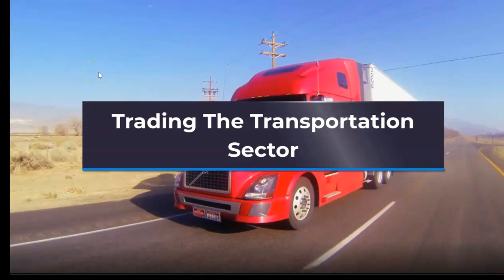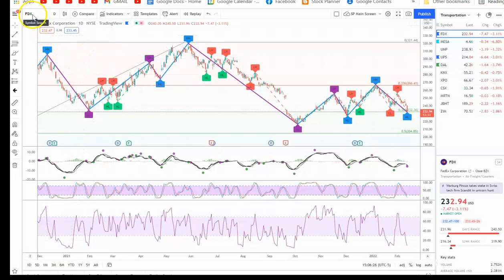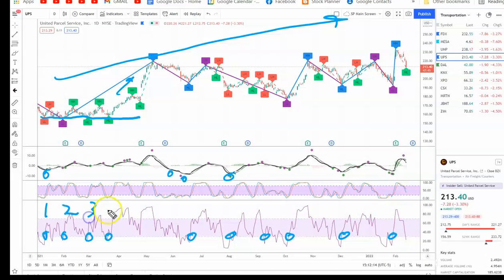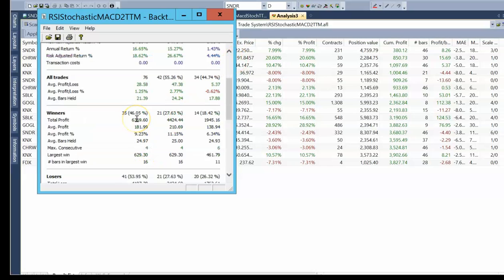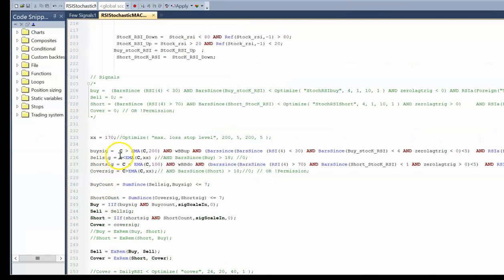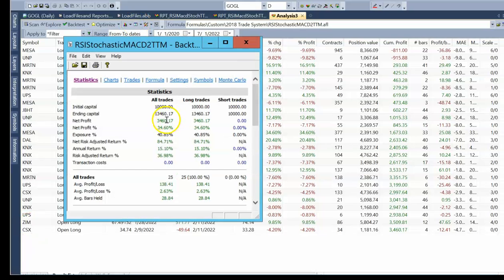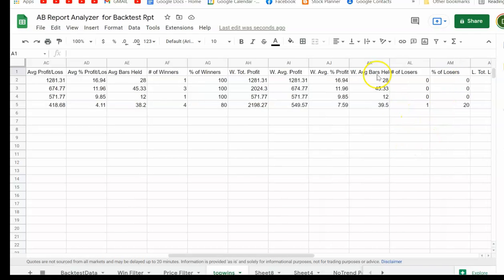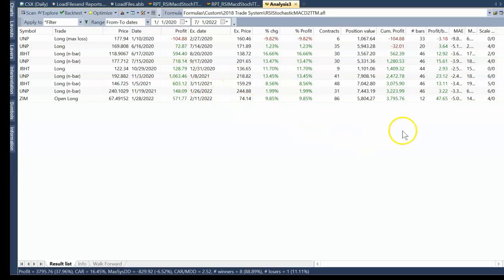Creating a Watchlist and Trading Transportation Infrastructure Stocks Part 2 Final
Trading The Transportation Sector
Now that the infrastructure bill has passed what's going to happen to the transportation sector?
Will the stocks in that sector begin the heat up?
I think I'm a buyer for the stocks in the Transportation Sector
Select Your Stock Domain
Using Finviz I have select the following stocks
Using Simply Wall Street and looking for the big green snowflakes in the transportation sector I've selected the following stocks to consider.
Reduce the Number of Stocks to 10 - Subset
If you have more than ten stocks in your list now is the time to weed them out by looking at a free tool called Tipranks
I use Tipranks to see how many analysts are following the stock in to see how they're ranking it in terms of technical and fundamental aspects
The goal here is to get your transportation stock list to about 10 stocks
Visually or Manually Backtest
Using Tradingview I now look at the charts to see if they're “Trading or Trending”
A Trending stock is one that's in a trend
A Trading stock is a stock that is trading within a range
And look at it from the point of view of my indicators
Looking at the ZigZzag indicator helps me visualize and observe the data
Strategy Definition
Now is the time when we have to choose our strategy, our entry and exit points, our stop losses and profit targets by applying good risk management

Backtesting
Now is the time when you do some back testing to see if your indicators will work with the chosen stock on your list
Not all stocks will work well with your chosen indicators and strategy
Backtesting helps you weed some of those out
Once You are Happy its time to Trade Your System